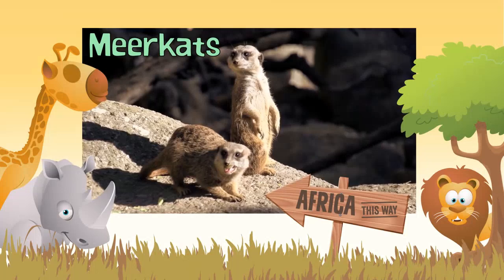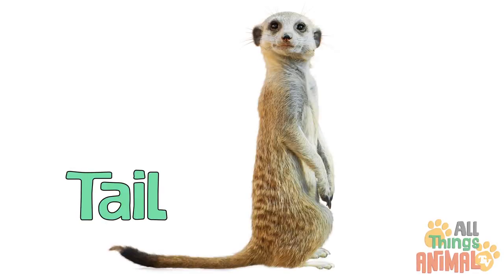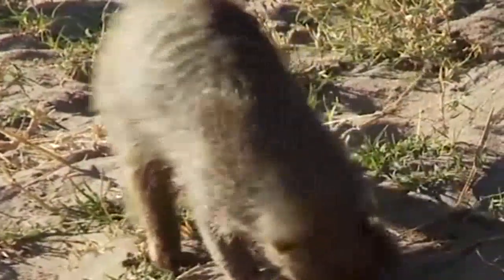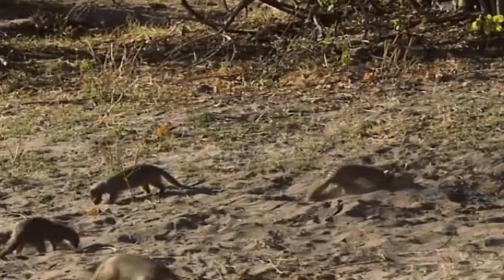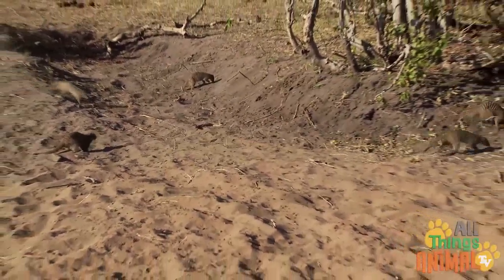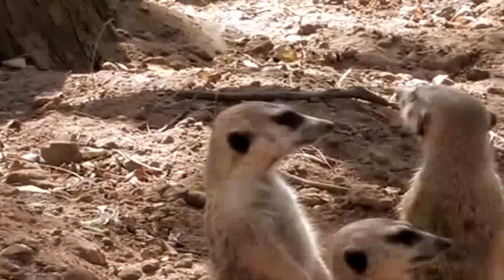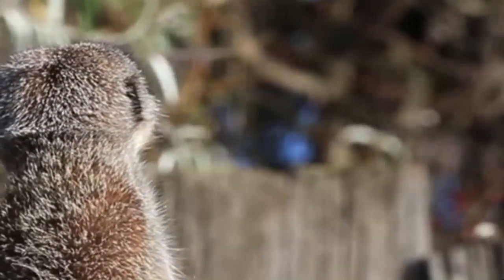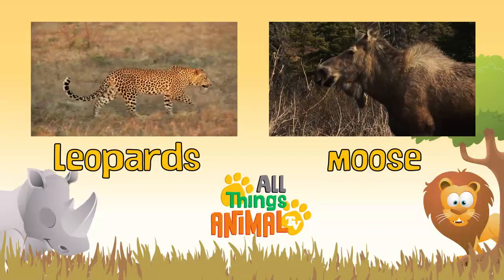* MEERKAT * | Animals For Kids | All Things Animal TV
* MEERKAT * | Animals For Kids

Meerkats.

Meerkats are small squirrel sized critters that come from the mongoose family.

Cute furry little Meerkats have pointy brown noses,

stripy backs,

a long thin tail to help with standing,

and dark brown patches around their binocular vision eyes!

Meerkats forage for a variety of food each day.

Scratching around in the sand they look for…

insects like - beetles, spiders and scorpions, or small reptiles, birds, eggs and fruit!

Living in large family groups of up to 40, called Mobs or Gangs,

they have amazing teamwork.

While the mob forages, some of the Meerkats called Sentries keep a lookout for the others.

They stand tall while their heads dart around searching for predators.

The sentries let out a loud squeal if they see something and everyone runs to the safety of the burrow.

Meerkats’ burrows contain lots of entrances, tunnels and rooms.

Inside the burrow babysitters take turns looking after young Meerkats called Pups.

Meerkats use the large curved claws on their fingers to dig their elaborate homes.

Did you know Meerkats worked so well together as a team?

I bet you can do the same with your family and friends!

JUNGLE ANIMALS:
Chameleons:
Snakes:

AFRICAN ANIMALS:
Elephants:
Zebra:
Leopards:

WATER ANIMALS:
Sea Otters:
Sea Turtles:

AUSTRALIAN ANIMALS:
Platypus:

SNOW AND ICE ANIMALS:
Penguins:
Sea Lions:

PET ANIMALS:
Rabbits:

FARM ANIMALS:
Goats:
Pigs:
Cows:

AIR ANIMALS:
Crane Bird:

Web:
Google Plus: .
TESL